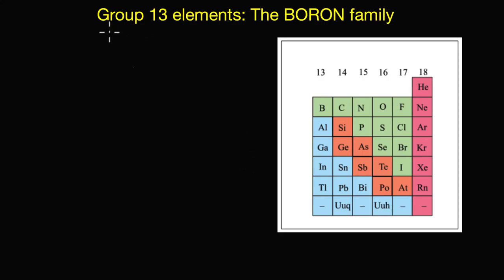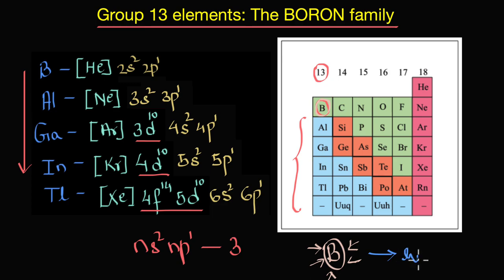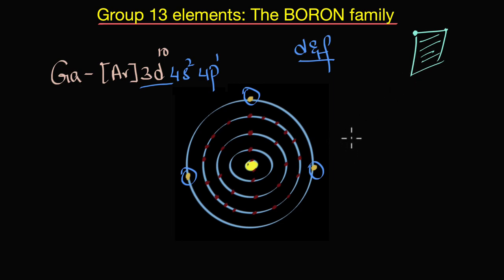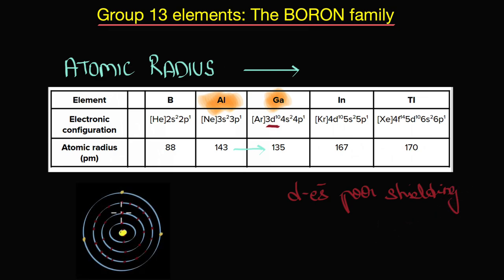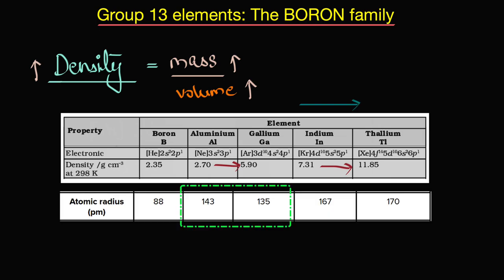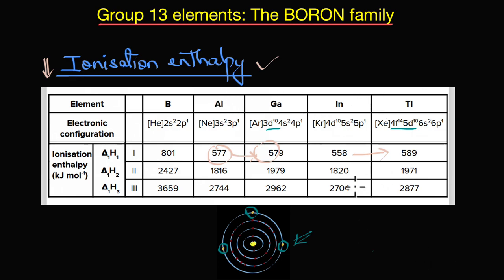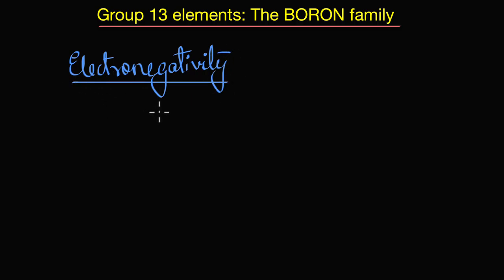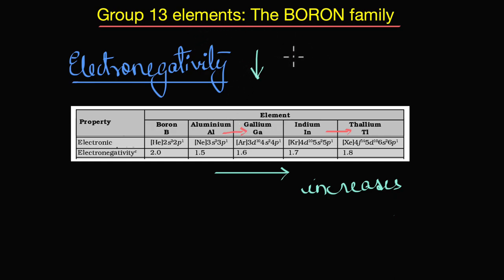Trends in the properties of group-13 elements | The p-block elements | Chemistry | Khan Academy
In this video, we will look at the various properties of the group-13 elements like atomic radius, density, ionisation enthalpy, reducing property and electronegativity and find out how and why they vary within the group.

00:15 -  Electronic configurations of the group-13 elements.
00:56 - Is boron a non-metal or a metalloid?
01:51 - Poor shielding effect of d and f orbitals.
03:18 - Does atomic radius decrease uniformly throughout the group?
04:45 - Why does density show a decreasing trend?
05:53 - Variation in ionisation enthalpy in the group-13.
07:09 - Reducing property of group-13 elements.
08:02 - Are heavier members more electronegative than their lighter counterparts?

Master the concept of “Trends in the properties of group-13 elements” through practice exercises and videos

To get you fully ready for your exam and help you fall in love with Inorganic Chemistry, find the complete bank of exercises and videos for class 12 chemistry

Created by

Revathi Ramachandran